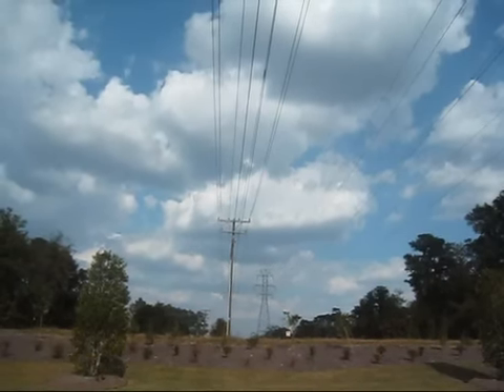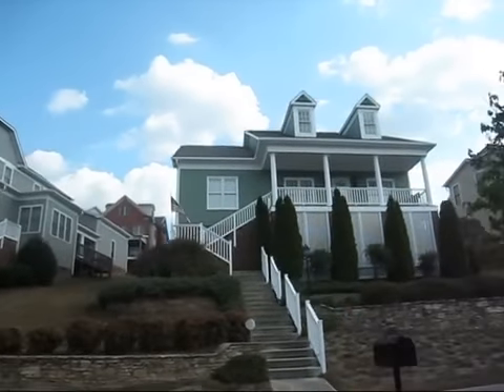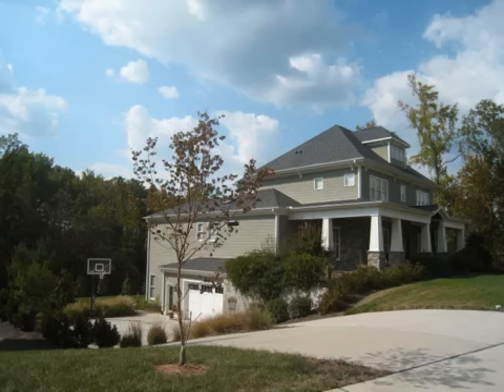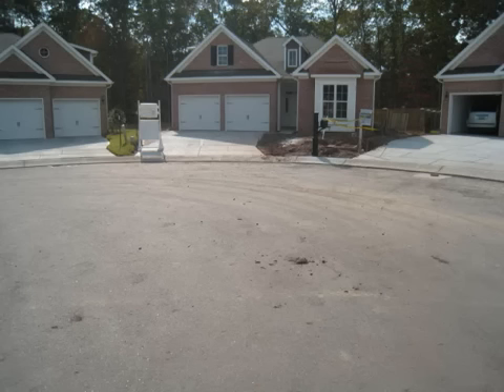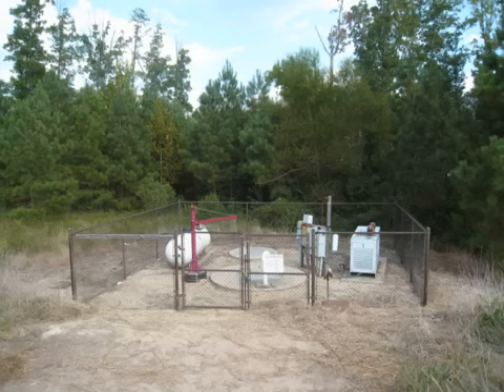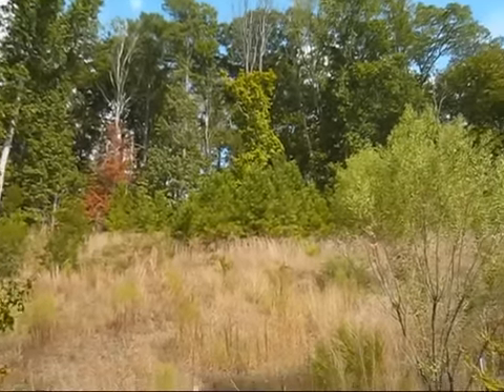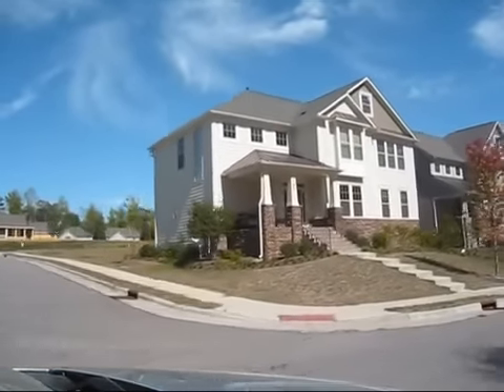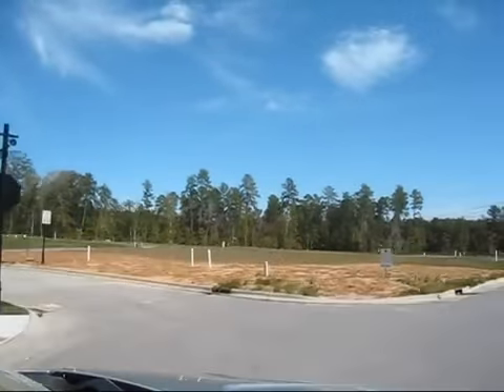Choosing the right home site~7 possible pitfalls video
Hi, I'm Marianne Howell Wright. When you're thinking about purchasing a new
home in a new home neighborhood, something that's really important to look
at, that's often not investigated as closely as it should be is the home
site. The neighborhood will usually have a plat map. The builder and
developer will have provided that, and it'll be beautifully colored, show
the different lots, and the walking trails, and amenities, and the roads,
and the different phases of the neighborhood, houses that have sold. It'll
have all kinds of information on it, but not all the information you need.
So let's take a drive and I'll show you some things to look out for.

When you're driving through the new home neighborhood, look up. New homes
have underground power, but in almost every neighborhood there are
powerlines that bring electricity to the underground power. Look for these
green boxes. Sometimes clients are surprised to find one in their front
yard. The slope is really important when choosing your home site. If a
house is going to be located up a hill, it could have many steps. I can be
pretty sure that these people didn't realize just how many steps they would
have when they chose those home sites. This is sort of an extreme example
of an uphill home. Look at all the steps. There's retaining walls in the
front, and then to get to the front door, there's two more flights of
stairs. In order to avoid that, you could have a retaining wall in the back
on a slope site, but then your backyard is going to be right up against the
hill.

A slope downward is great for a basement but it adds costs. If the lot is
small, the front of the lot can be filled so the house can actually be at
street level like this one you're looking at now. A level lot seems like
oh, there wouldn't be any problems, it would be easy to build on. And
that's true, but there's also a problem with getting the water away from
the house. The builder will need to use swails or even yard drains to carry
the water away, and your yard could still be soggy for months. Cul-de-sacs
are very popular but there's very little street parking. Houses tend to be
closer together because the lots are narrow in the front. This neighborhood
had a problem with street parking.

Erosion control is something else to look at. Sometimes detention ponds are
temporary but other times they're permanent, and they can be either
beautiful or a mosquito breeding ground. Also, don't fall in love with
trees because, with the smaller lots we have in new home neighborhoods,
they're often gone. This is a pump station and sometimes they're hidden
back behind trees and the representative usually won't volunteer where
they're located. You could have an unpleasant surprise, sitting on your
screen porch one day. They really can smell. Take a look at the lot you're
interested in and notice the relationship with the lots around it. Has it
been cleared? Is there a different slope? It's possible the lot could be
filled, and it's something you need to know.

Look for streetlights and other things that might cause unwanted light
coming into your house at night. If you like to sleep in the dark, a bright
streetlight outside your window could be a problem. Also, take note of
streams. That could be an indication of a flood plain. And while your lot
may not be in a flood plain now, flood maps can change, so it's something
to be aware of. And then just drive down the street and notice your
neighbors, what the houses around it will look like, and always keep in
mind when you buy in a new home neighborhood that some things can change
and another builder could come in and build a completly different product.
And that could be good or bad.

Well those are just a few things to consider when you're choosing your lot
in a new home neighborhood. Let me know if you have questions or if you
would like buyer representation. This is Marianne Howell Wright from
Chapel Hill, North Carolina. Triangle area real estate